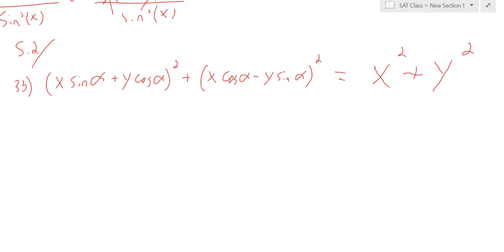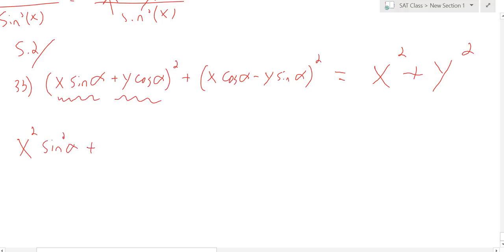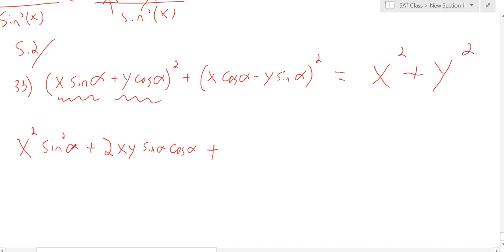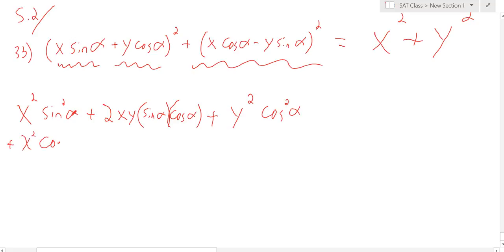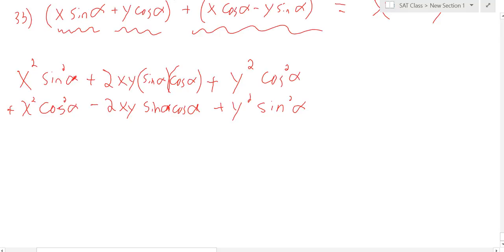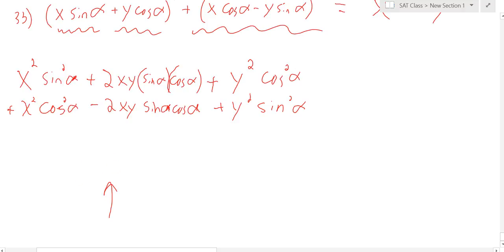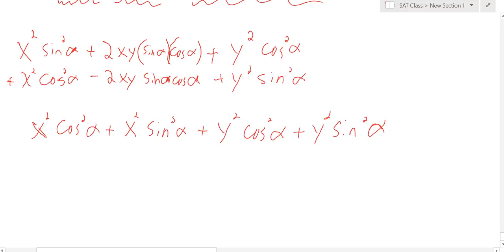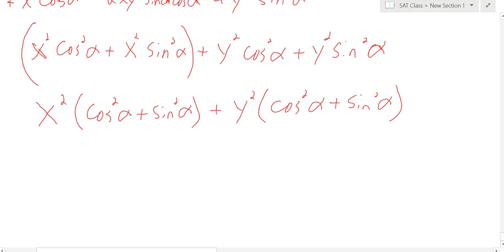PreCalc 5 2 #33